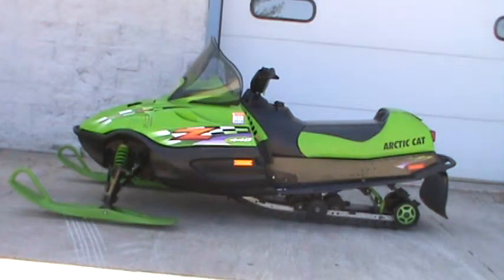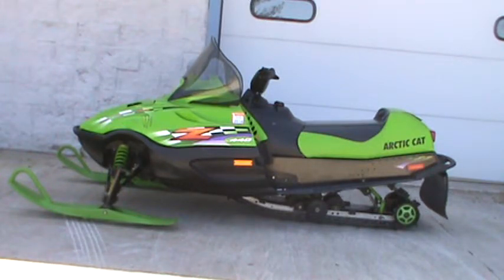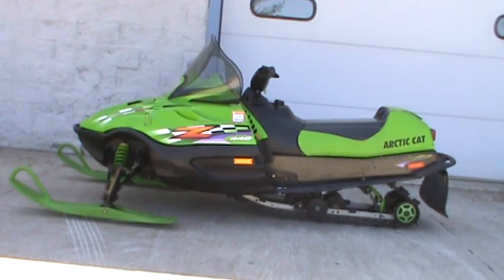2001 Arctic Cat Z 440